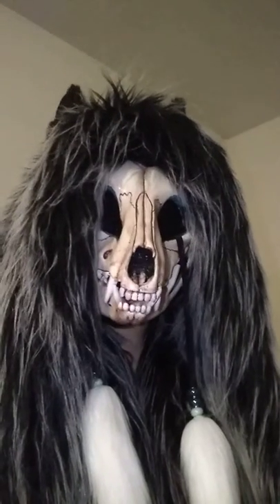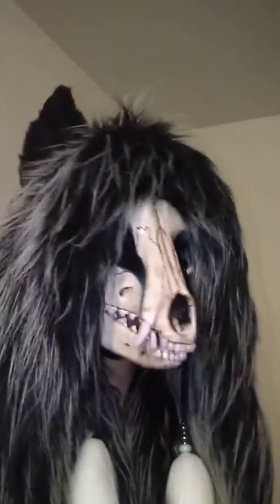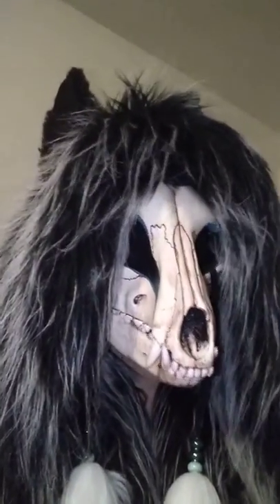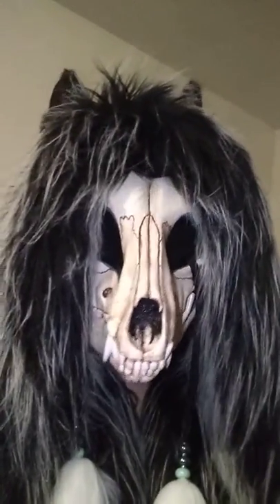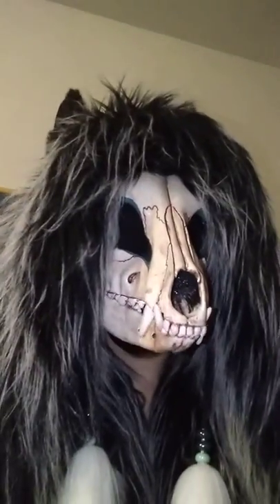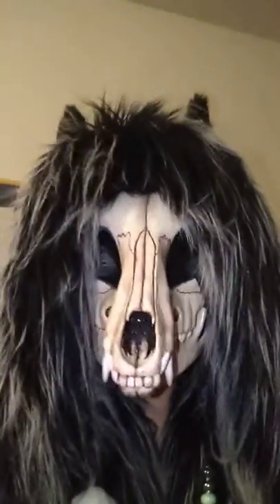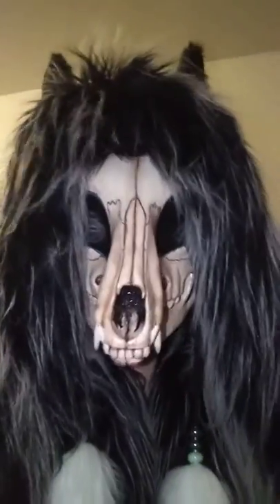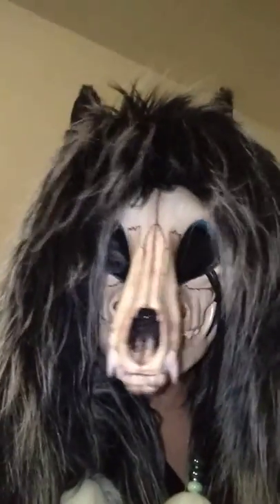Monster Wolf Hunter Hood with K9 Skull Mask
Here's the update for Antojo Photography's hood.

Got both ears in and made improvements on previous designs.

Get your skulls from...